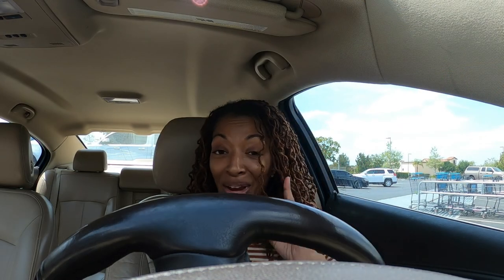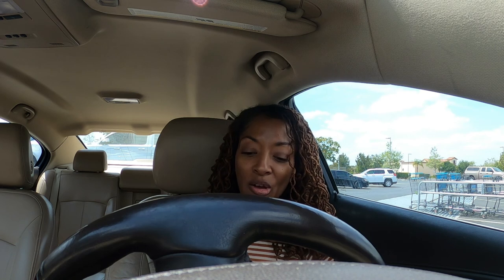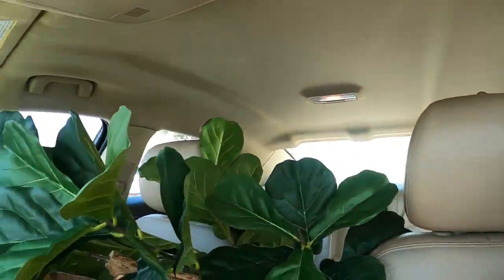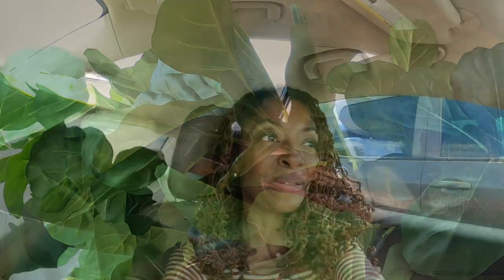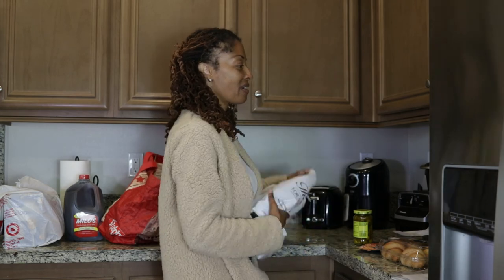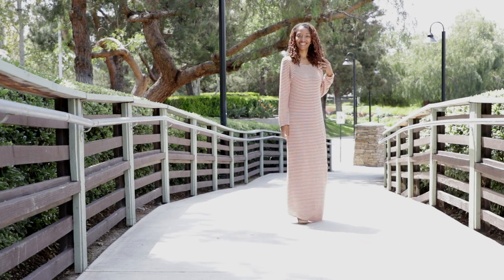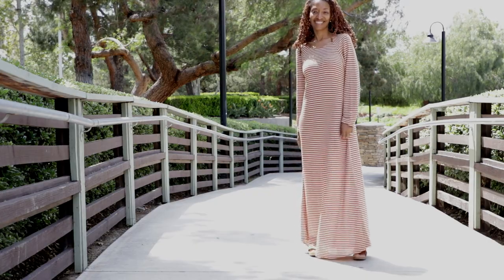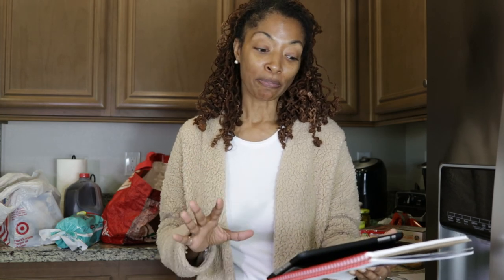SHOPPING IN A VINTAGE SEWING MAKE - McCall's 6488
I vlog in this video.  I threw on a vintage sewing make, McCall's 6488, a long knit dress, and decided to vlog.  The dress is striped and super comfy, and the knit fabric was purchased from a small local fabric store. I decided to go shopping.  Come shopping with me at At Home store and browse some of the fabric at Hobby Lobby.  I share what I purchased from At Home.  I do a little grocery shopping, and I give all of the details of the vintage knit sewing make that I wore while out shopping.